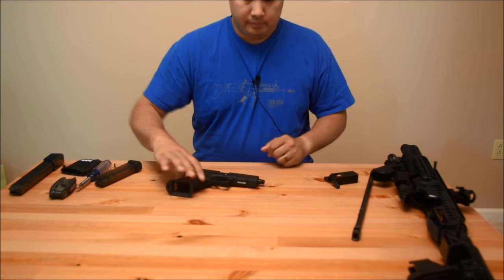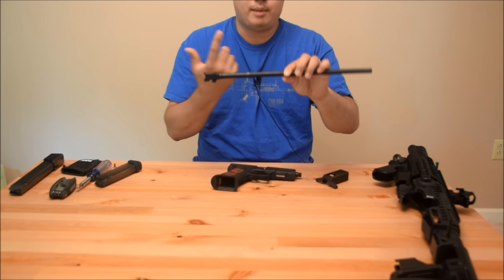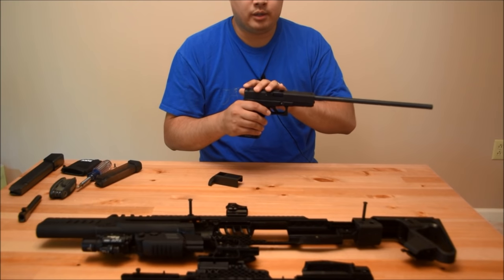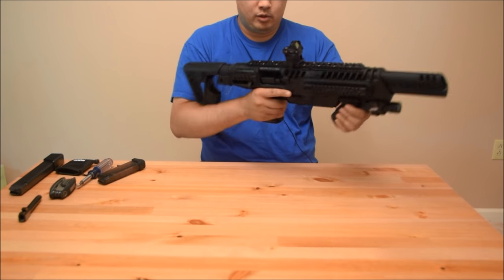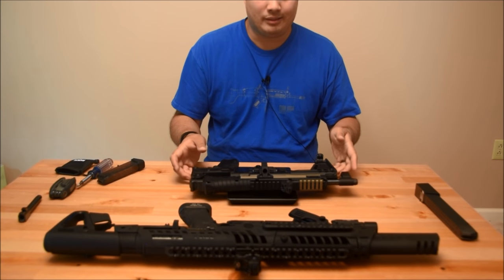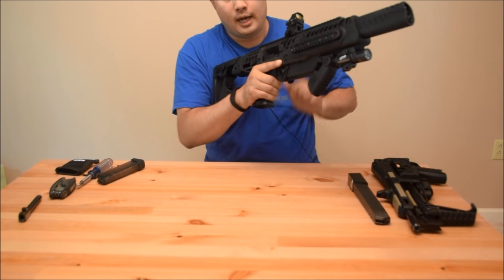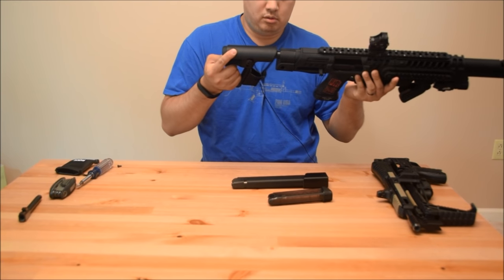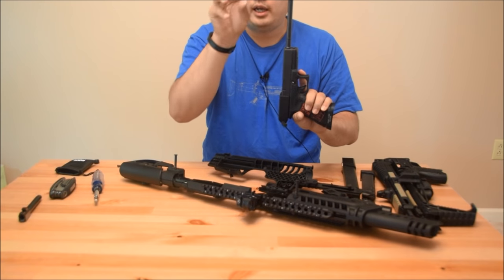CAA Roni C-G2 Glock rifle kit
This is the new CAA Roni carbine kit. It converts a Glock 17 into a bonafide rifle. Not a short barreled rifle but a 16" barreled carbine. So no NFA required for this and you can shoulder it.